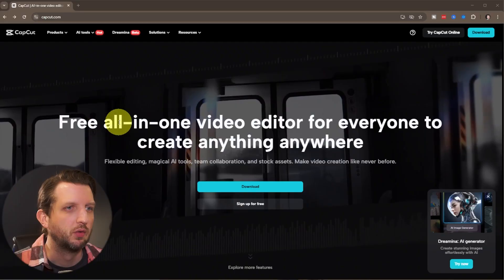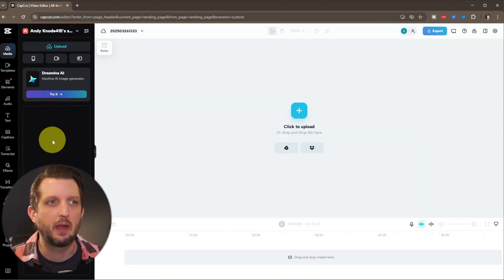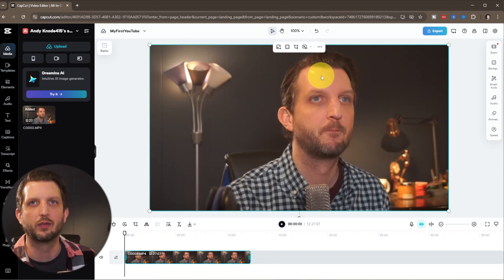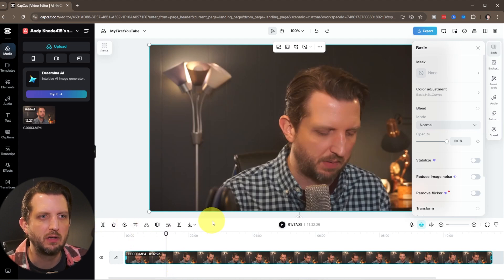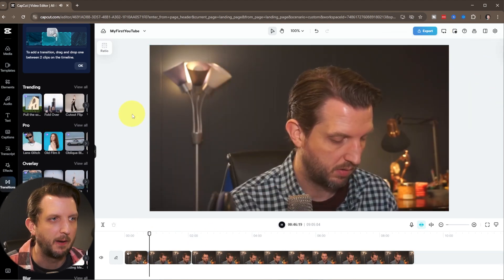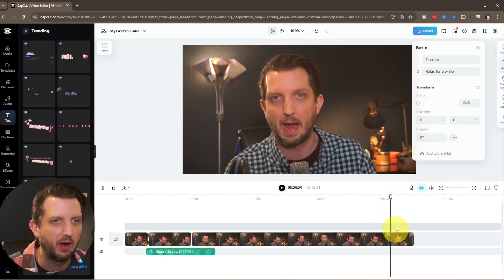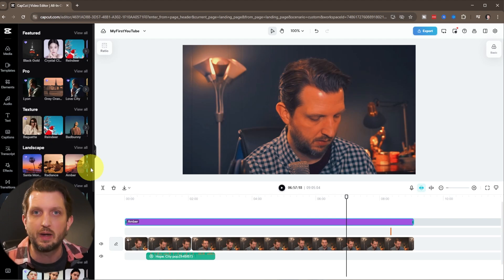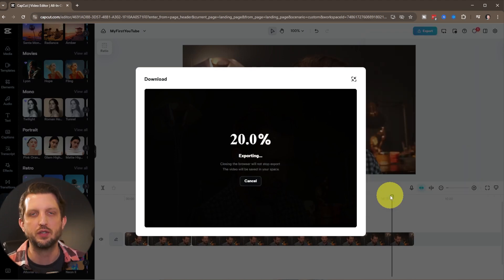How to Edit Your FIRST YouTube Video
I go step by step to show how I edit my first YouTube video using CapCut — the easiest free video editor I found. If you're wondering how to edit your first YouTube video, this is a simple way to get started.

I show how to cut mistakes, add music, use transitions, and make your video look clean and smooth. This method works great for beginners and helps you make your first YouTube video look professional without spending money. Watch how I use CapCut online to edit a YouTube video fast and easy.